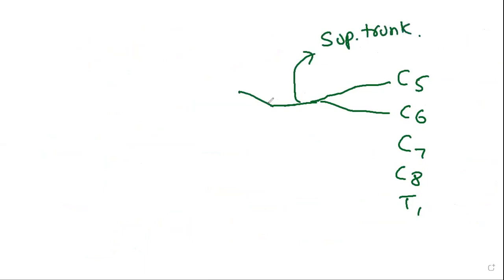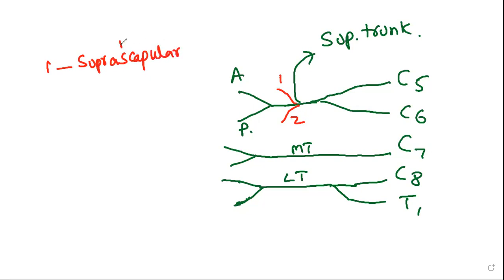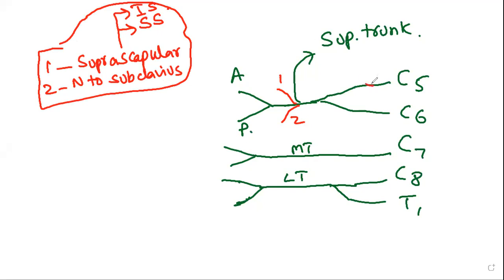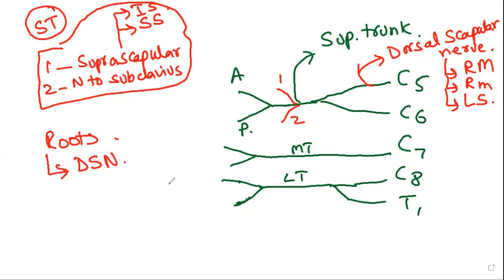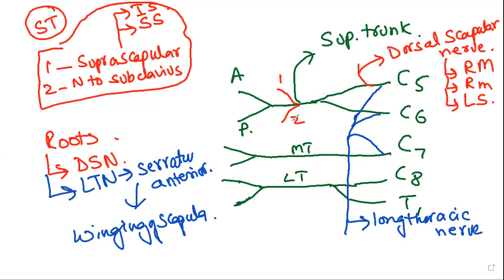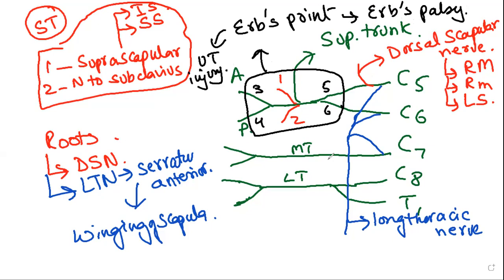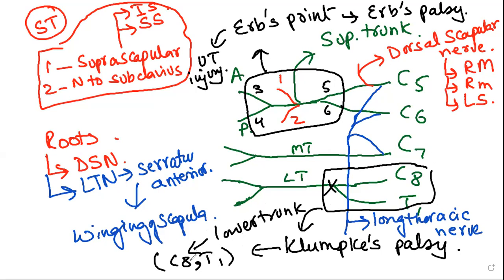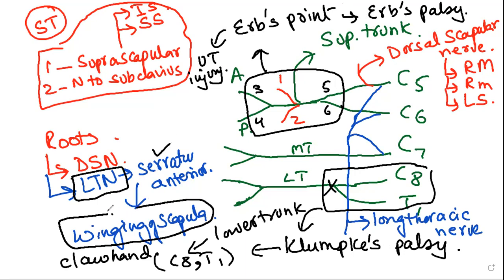Brachial plexus injuries brachial plexus